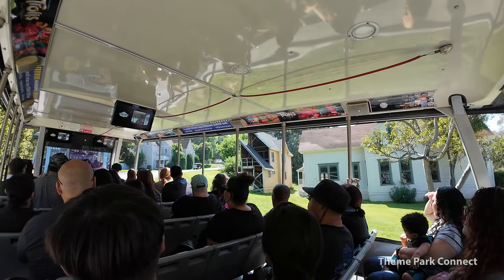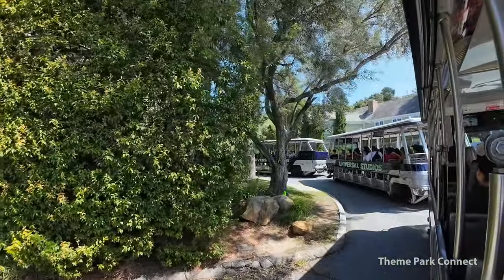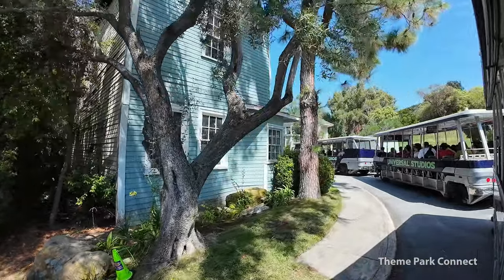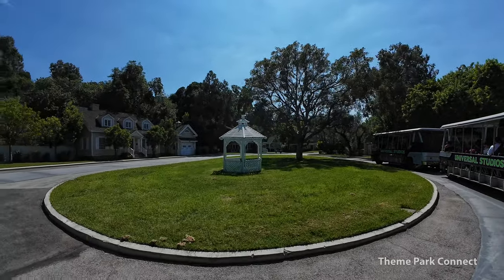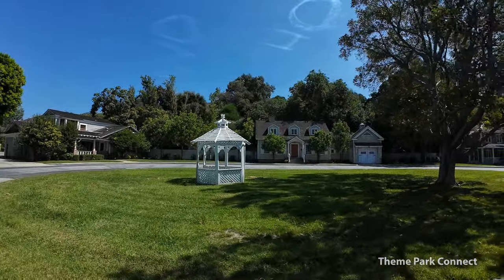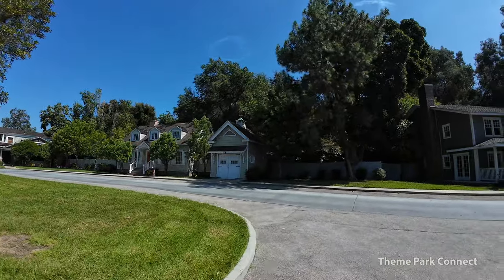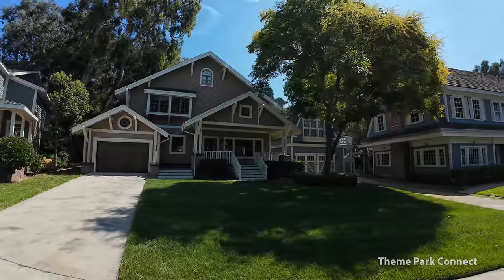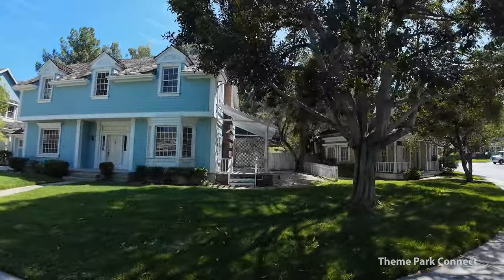Desperate Housewives Wisteria Lane 4K Wide-Angle | Colonial Street | Universal Studios Lot (2023)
We tour Wisteria Lane, also known as Colonial Street on the Universal Studios Lot. The street has been home to numerous hit television shows, productions, and music videos. Some of the productions include The Desperate Housewives on ABC, The Munsters, Hardy Boys, Leave it to Beaver, Smash Mouth's All Star music video, and so much more!

Timecodes
0:00 - Intro
0:20 - Delta House
0:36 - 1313 Mockingbird Lane (The Munsters' Home)
0:42 - Johnson Home
0:50 - Dana Home
1:22 - Buble House
1:38 - McCluskey Home
1:42 - Walter's House
1:48 - The Klopek House
1:54 - Leave It To Beaver House
2:06 - Cromwell Home
2:26 - Corner House

About The World-Famous Studio Tour
Explore the largest and busiest motion picture and TV studio in the world.  More movies and television shows have filmed on this lot than any other lot in the world.

Visit 13 city blocks on four acres of historic studio lot in the largest set construction project in studio history, built with creative consultation from Steven Spielberg himself.

You’ll laugh along with comedian Jimmy Fallon, the video host of the Studio Tour. The star of “The Tonight Show Starring Jimmy Fallon” introduces entertaining clips seen on HD monitors in the trams to augment the live Studio Tour guide narration.

Video shot, produced, and edited by Theme Park Connect. Please do not reproduce without our expressed written consent.